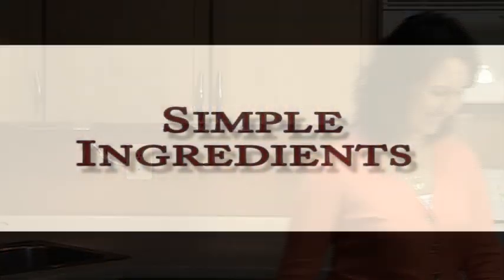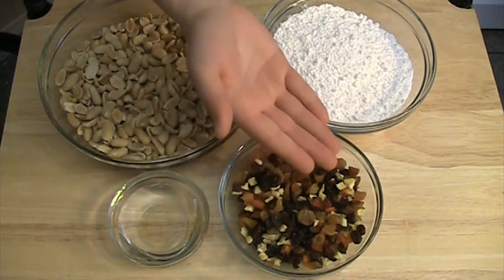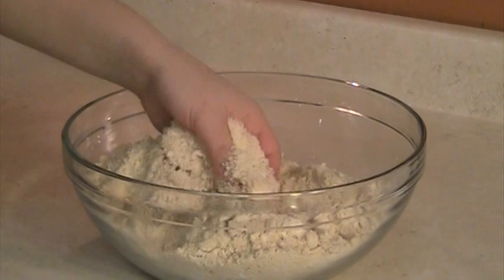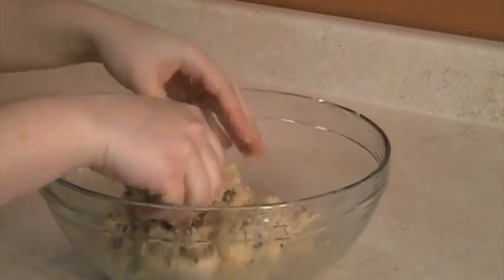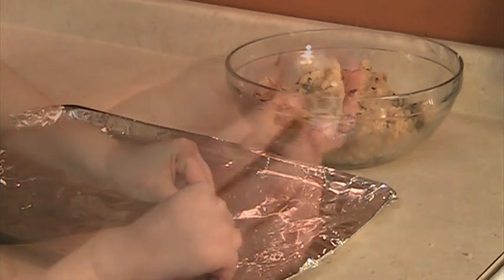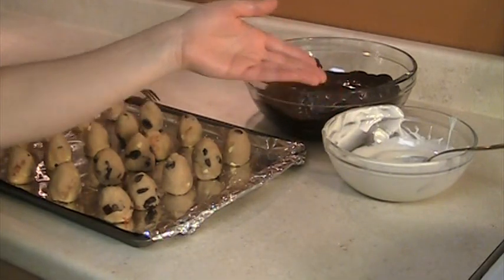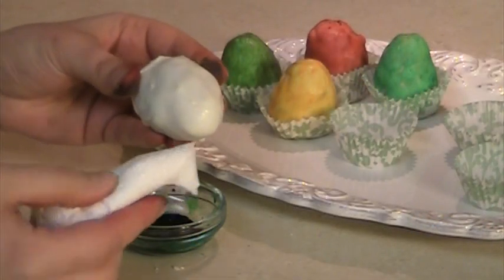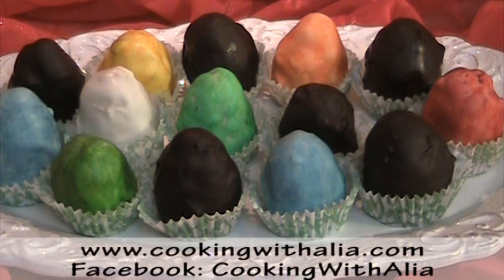Chocolate-Peanut Easter Eggs Recipe - Moroccan Style! - CookingWithAlia - Episode 136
In Morocco, there are many cookies and sweets made of dried fruits, almonds, walnuts, and peanuts! Today we are going to make a very easy Moroccan sweet with roasted peanuts, candied fruits, and coverd with chocolate. To make a bit healthier, I am replacing the candied fruits with dried fruits; and in the spirit of cultural exchange, since Easter is a big holiday in the U.S., instead of shaping the sweets into squares or circles, we are going to shape them into Easter eggs!